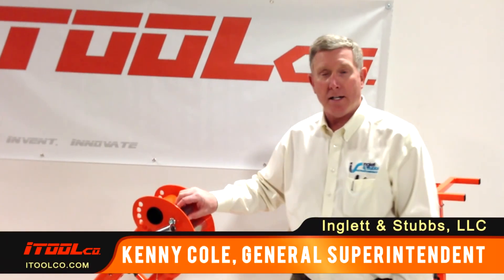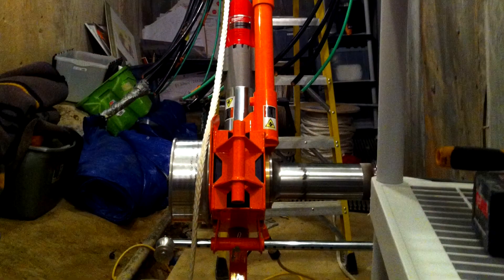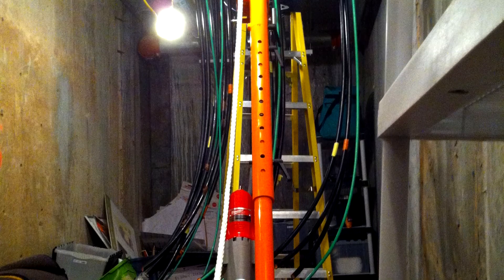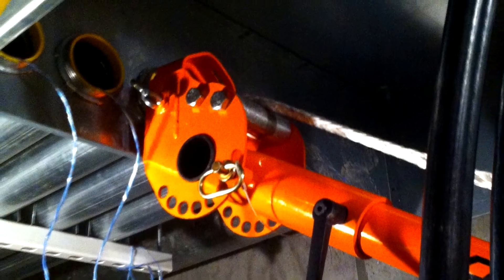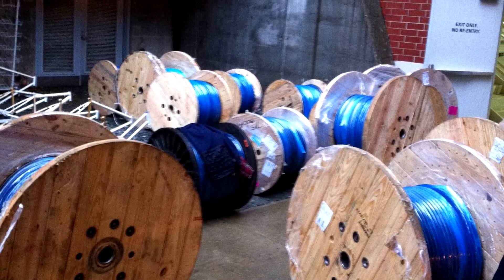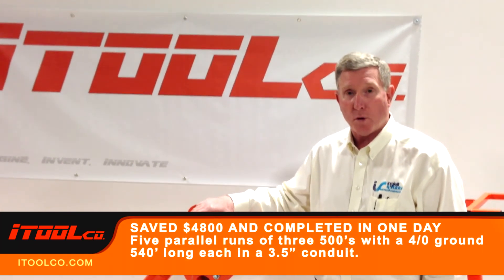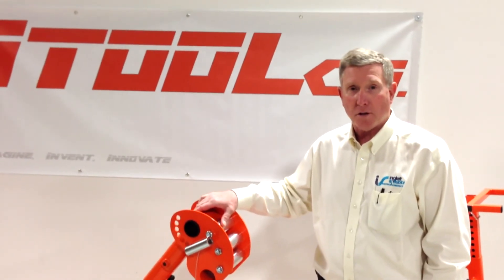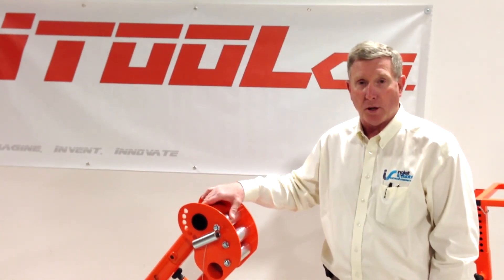iTOOLco Cannon 10K Wire Puller - Pulls 5 runs 500' MCM 540' long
iTOOLco Cannon 10k wire puller used at the Georgia Tech Aquatic Center.  Kenny Cole Inglett & Stubbs Electrical contractor using Cannon 10K wire puller.

About this wire puller
The first to utilize a dual capstan design, the Cannon 10K can pull from 9’ to 18’ per minute on low, and from 20’ to 40’ per minute on high, making it the fastest and strongest wire puller on the market. This versatile puller is easy to maneuver, and can be changed quickly from side pulls to overhead or underground.

The Cannon 10K is the only 10,000 lb. wire puller that can be attached to the receiver hitch on a truck. The user stands safely to the side during pulls.  IToolco is committed to making only the highest quality, innovative products, designed by electricians for electricians.